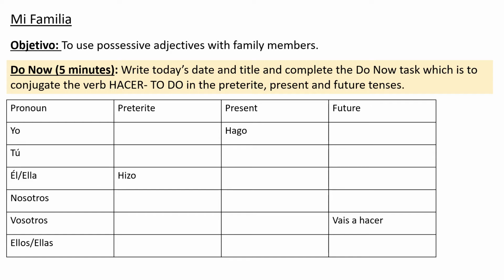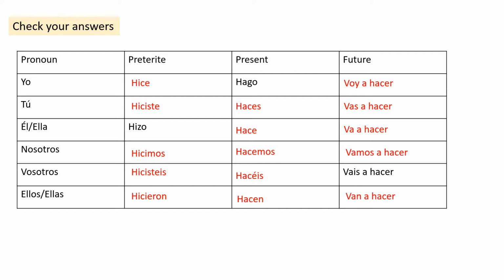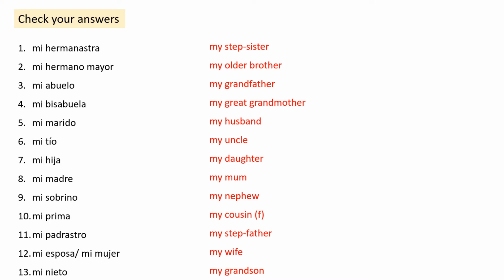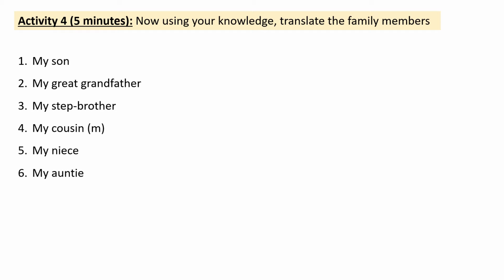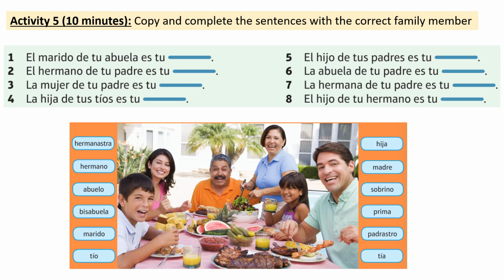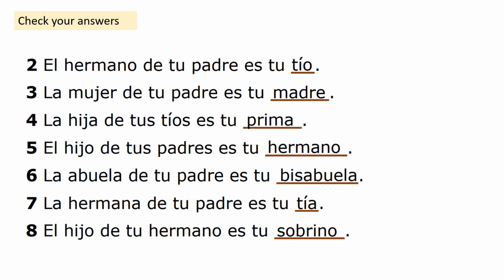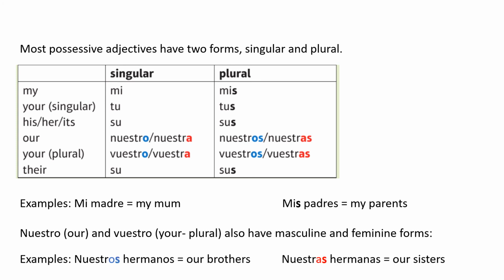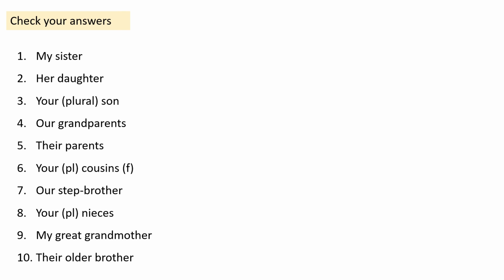Year 9 Lesson 1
In today's lesson with Miss Reardon you will be learning to talk about family members using possessive adjectives. This is useful when you make friends who are Spanish speaking and you want to share views on your family.

Miss Atkinson